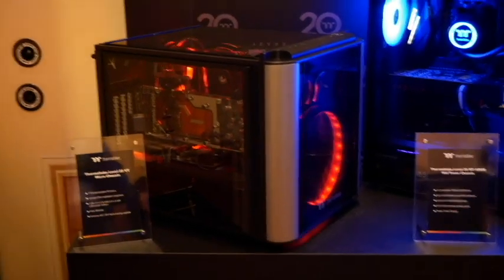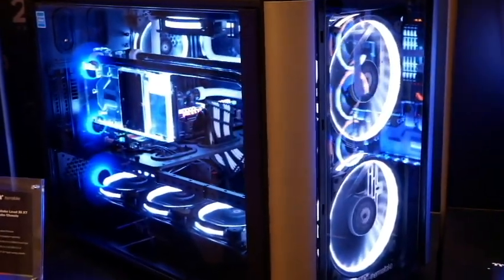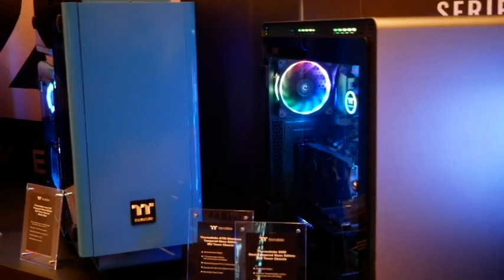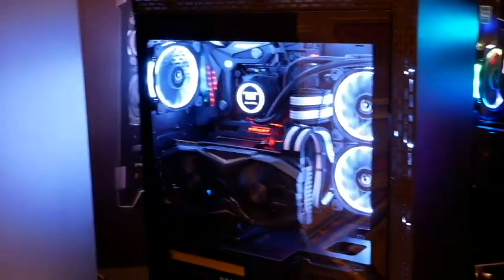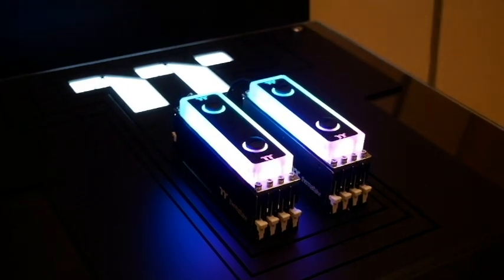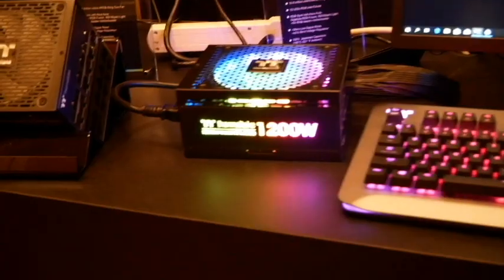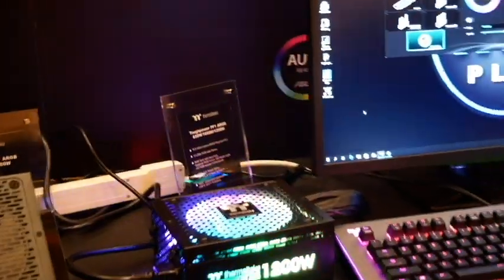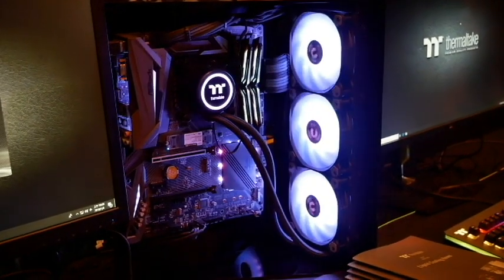Thermaltake at CES 2019: New Cases, PSUs, Coolers, and RAM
Thermaltake as always had a slew of new products on display at CES this year, including a number of new cases, two new PSU families, a new ARGB cooler, and even some liquid-cooled RAM, an industry first!